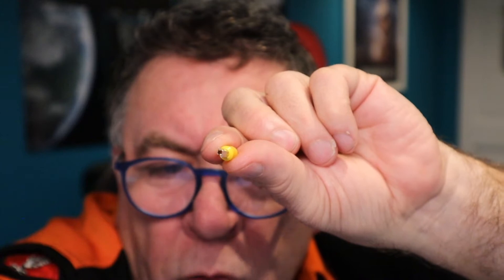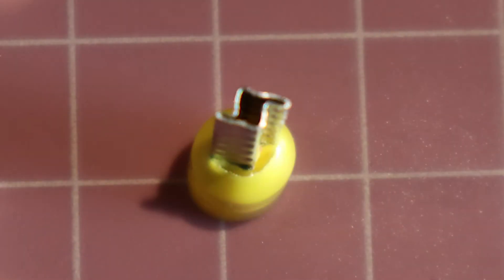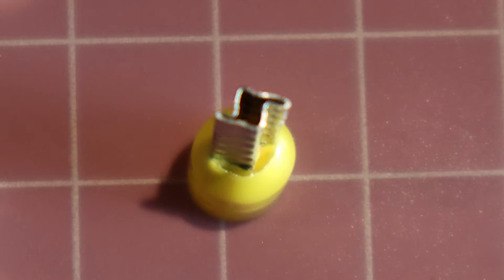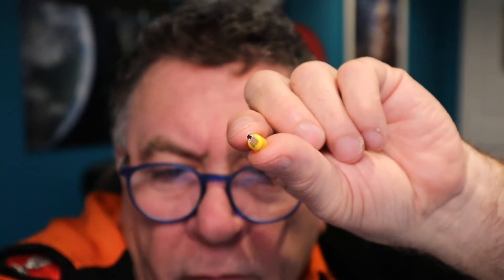FERRULE CRIMPER KIT FROM AMAZON....UNBOXING AND DEMO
Hi Everyone

Tom

A review of a crimper kit comprises ferrules and crimper from amazon. full unboxing and demo and reason to use ferrules